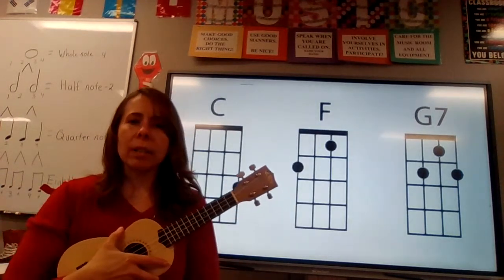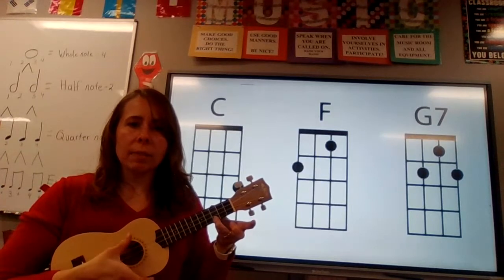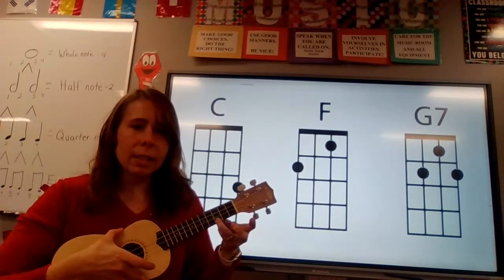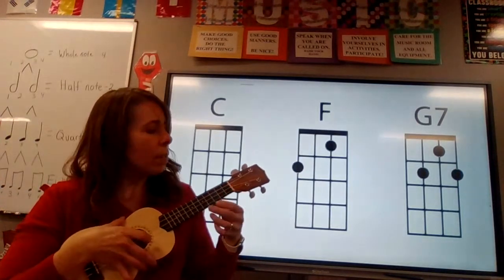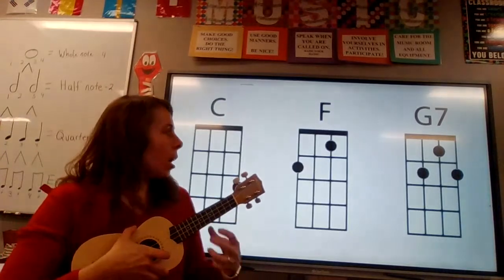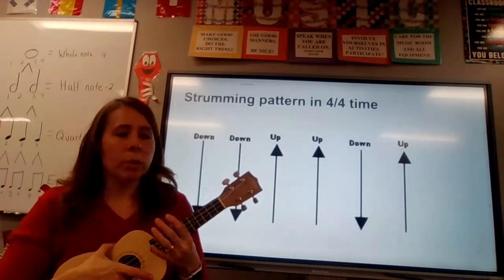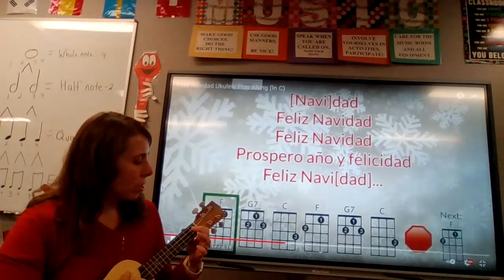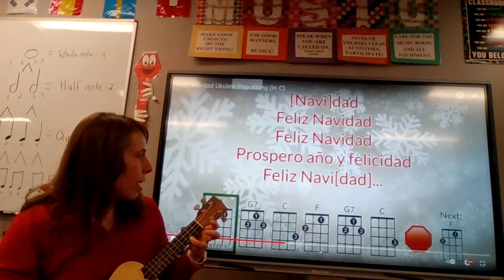Feliz Navidad quick Ukulele lesson sub plans, 6 grade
Sub plan Dec 20, 2021